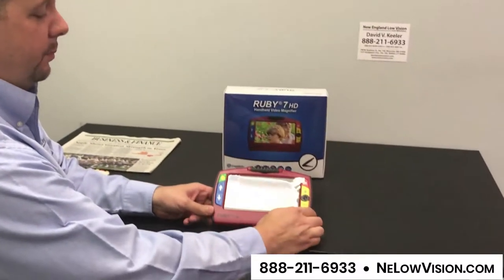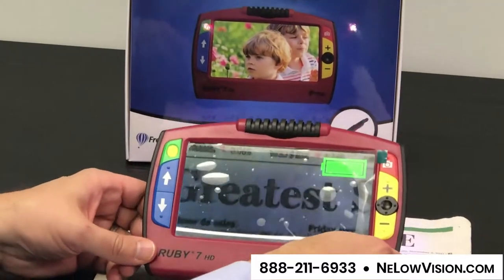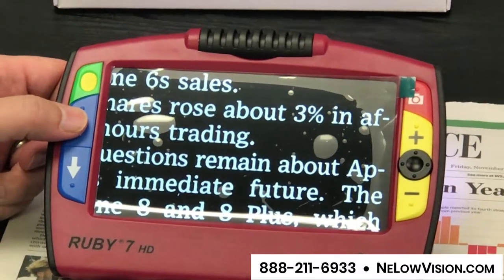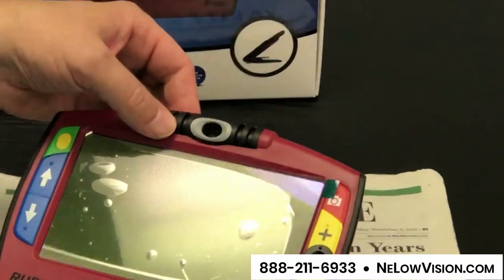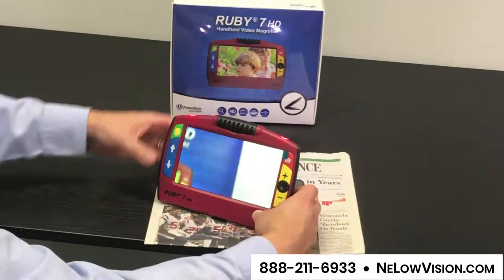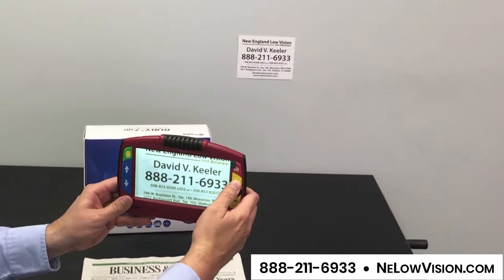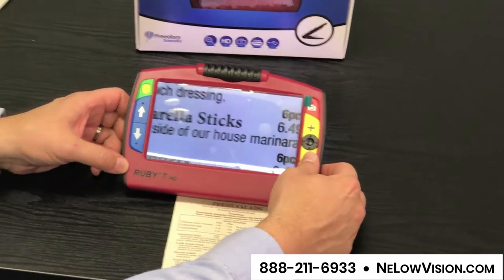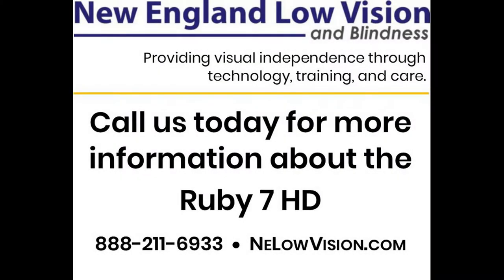Intro to Ruby 7 HD Portable Video Magnifier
Ruby 7 HD Handheld Video Magnifier

Description
Ruby 7 HD Handheld Video Magnifier with PivotCam™ Rotating Camera. Ruby 7 HD is Freedom Scientific’s newest handheld video magnifier in the popular Ruby series. Ruby 7 HD comes with a bigger screen, higher magnification and all sorts of new and improved features, including the new PivotCam™— a rotating camera that gives you even more viewing options.
The PivotCam on Ruby 7 HD puts 3-in-1 video magnification in the palm of your hands so you can see near, far and everything in between.

Learn more about the Ruby 7 HD Portable Video Magnifier by visiting

About New England Low Vision:
New England Low Vision and Blindness is a full-service assistive technology rehabilitation training provider. We offer nearly 100% of all major low vision and blindness products and have two (2) assistive technology showroom centers; one in Worcester, MA, and a second in Shelton, CT.

At each of our technology showrooms, we provide ‘patient-choice’ showcasing numerous technology options from the world's most respected suppliers, all in line with one's individualized budgetary limits and personal, educational or professional goals. We also provide custom training solutions, Smart Home technology and installations, and troubleshooting support.

Widely known, tested, and trusted throughout New England, our team brings to each client 75+ years of low vision experience. Our talent, technology, and training offerings are unmatched and highly respected. We are an extremely unique and extraordinary resource for anyone suffering from vision loss in New England. We are here to help.